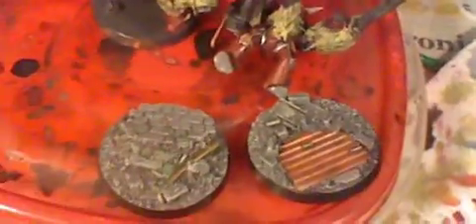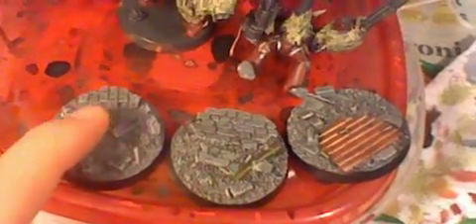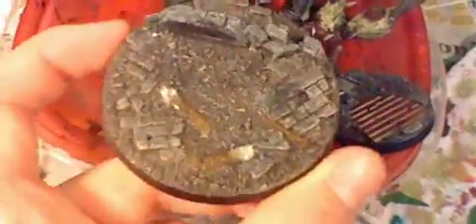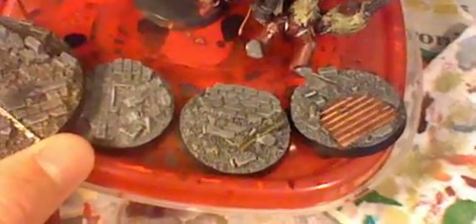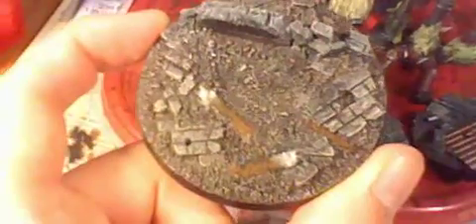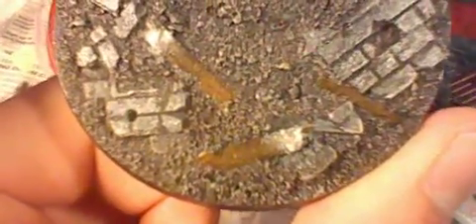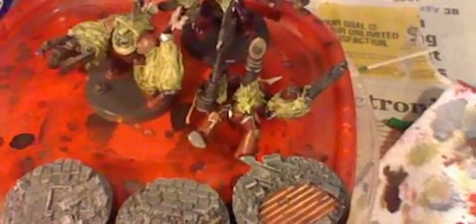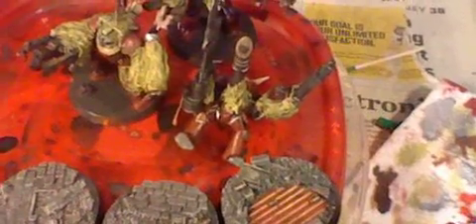ETL II / Warbosstae july13 Paint Challenge Day 10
Here's my day 10 entry. BolterandChainsword is currently down due server issues and won't be back up in the forseeable future. However, I'm going to continue to compete in the spirit of the ETL II. Hopefully I'll have a new blog up some where!